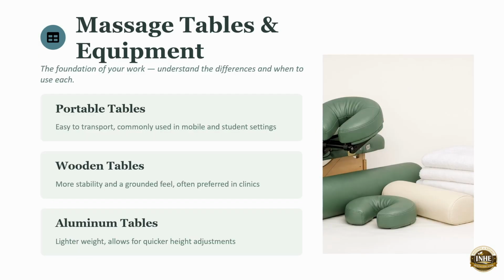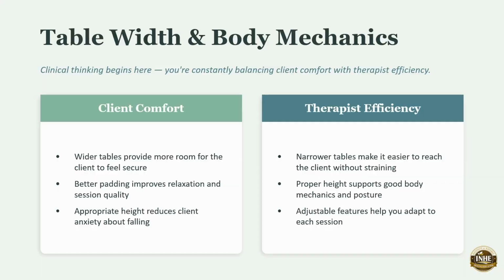INHE-Intro to Massage Exam 1-Prep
Intro to Massage Therapy – Test 1 Review & Explanations
Prepare for your first exam with this comprehensive review designed to help you think like a massage therapist—not just memorize information.
In this video, we cover the essential foundations of Introduction to Massage Therapy, including:

Massage tables and equipment selection
Sanitation and infection control practices
Proper use of accessories such as face rests and bolsters
Creating a professional and therapeutic environment
Understanding lubricants and client safety
INHE program expectations and clinical professionalism

This review focuses on real-world application, helping you connect what you learn in the classroom to how you will work with clients in a clinical setting.

Whether you are preparing for your Test 1 exam or reinforcing key concepts, this video will guide you through the most important topics while building a strong foundation for your massage therapy training.